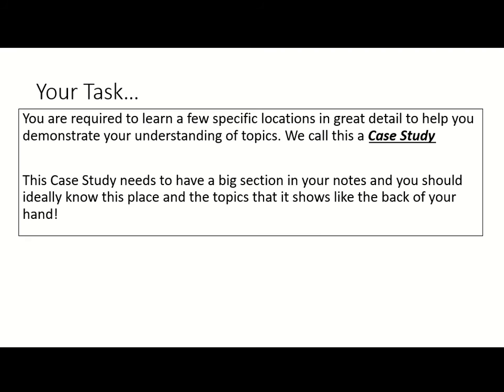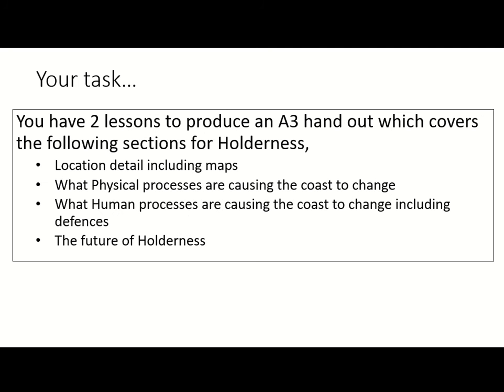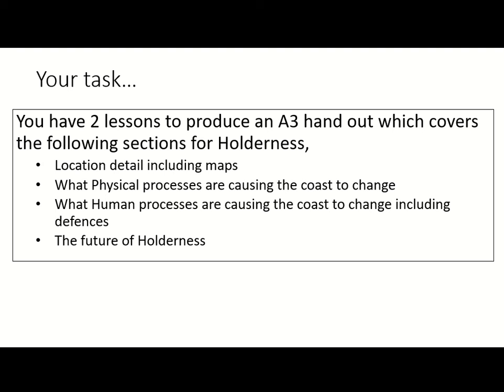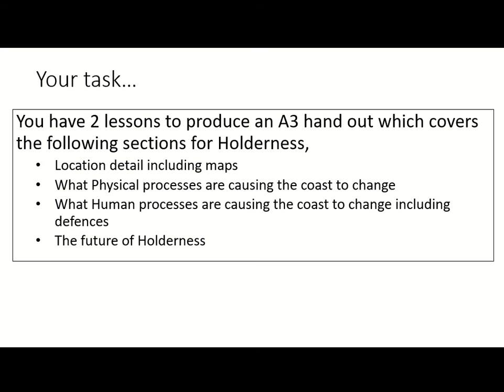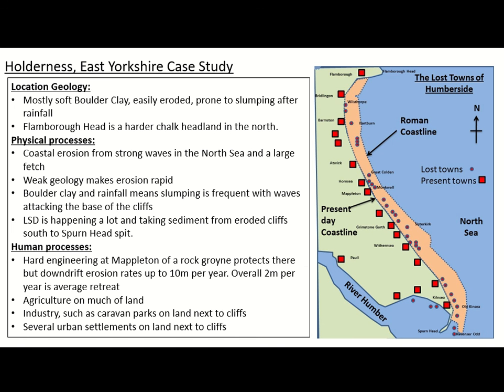Changing UK Landscapes 12 - Coasts 9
This final session on Coastal Landscapes offers pupils the chance to apply their knowledge from this part of the topic to a location. They look at Holderness in East Yorkshire and the specific physical and human factors causing it to change